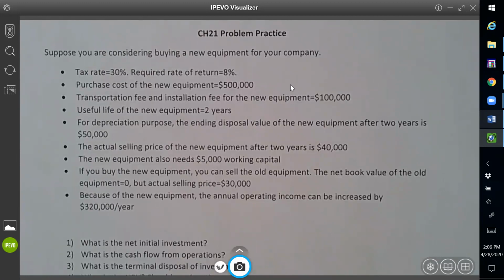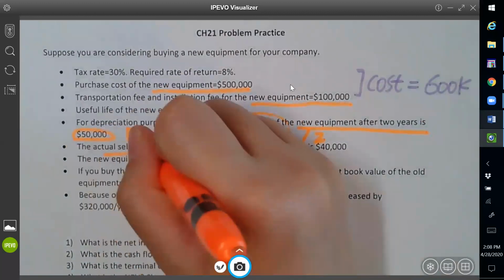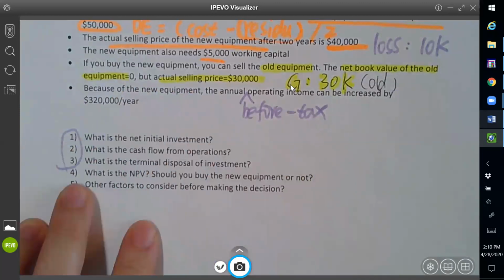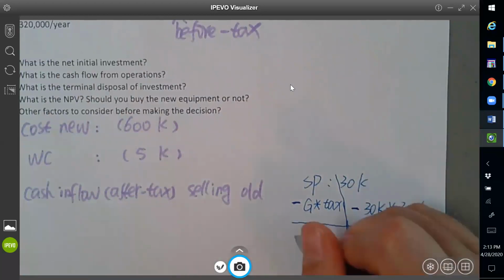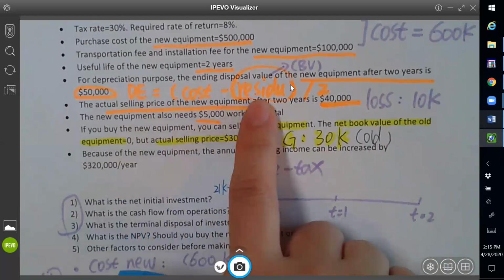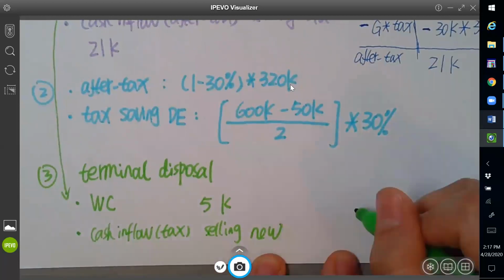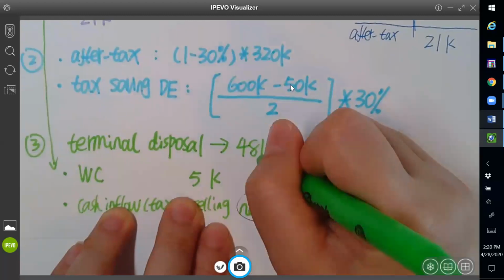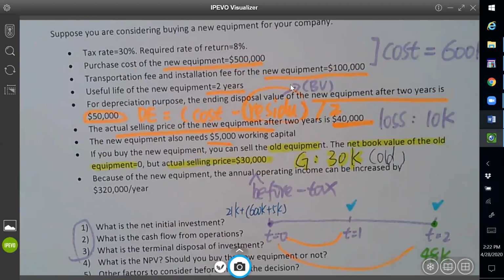ACCT312 Final Problem example Video